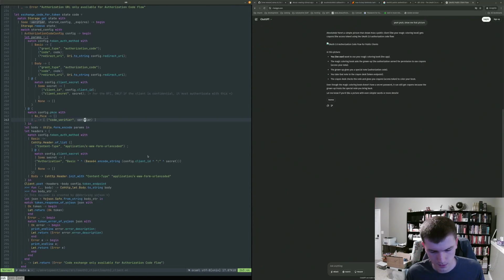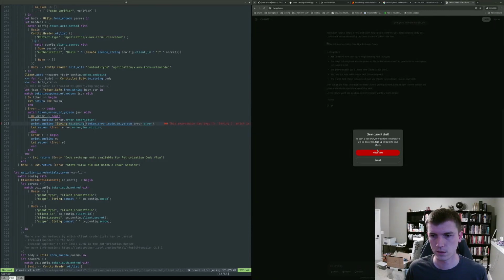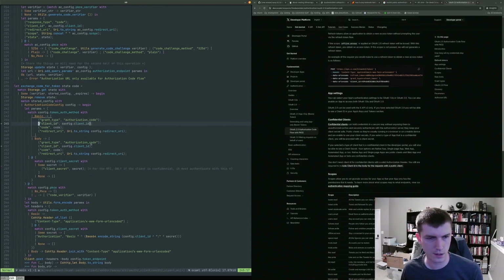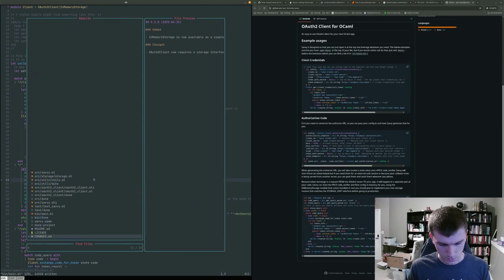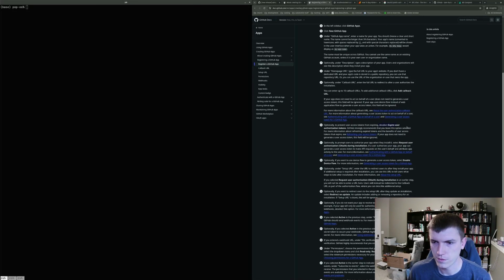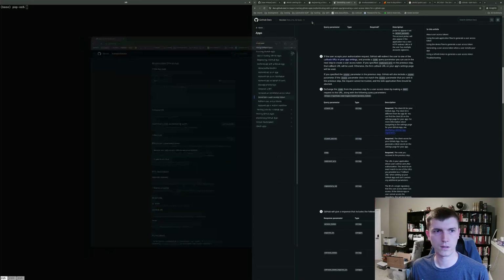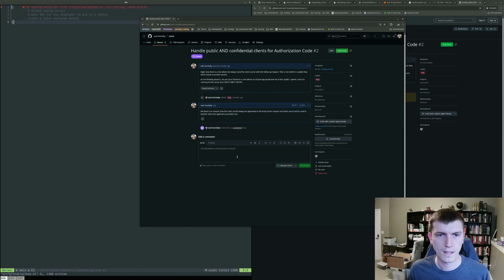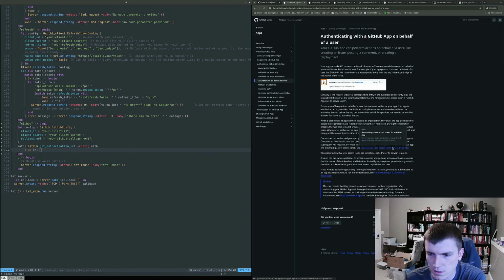Savvy accepted into Opam and public authorization code flow finished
This is the first stream after my Opam PR was merged to make Savvy a real package in the OCaml ecosystem! I spent the majority of my time understanding the issue around how public clients authenticate using the authorization code flow and then started mocking up the code for the new GitHub integration